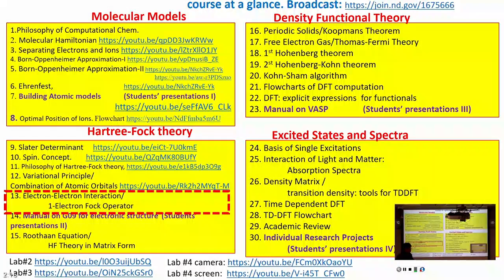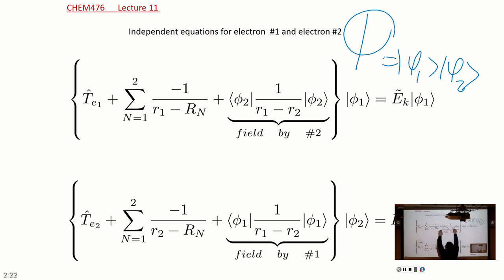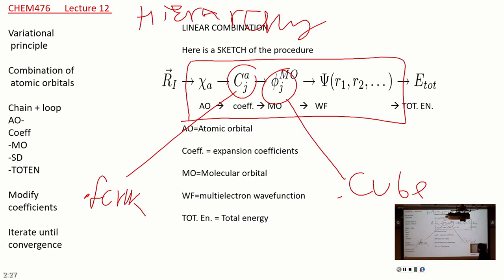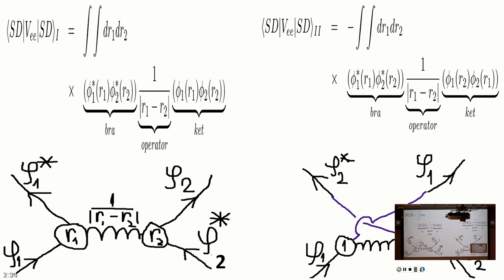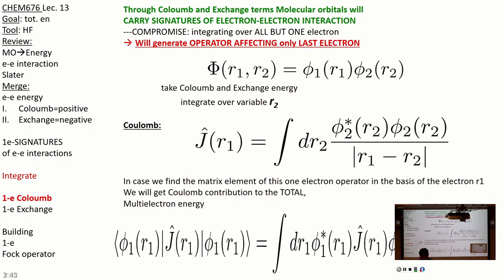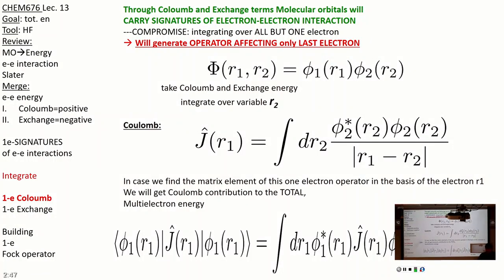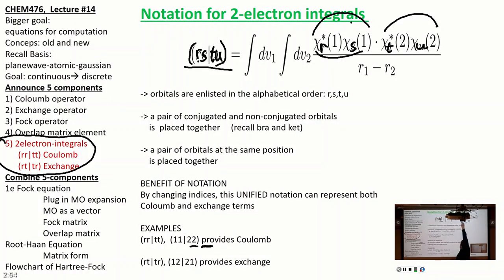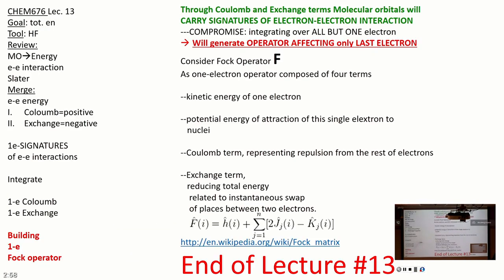CHEM676, 2019, lecture #13, mediaroom00